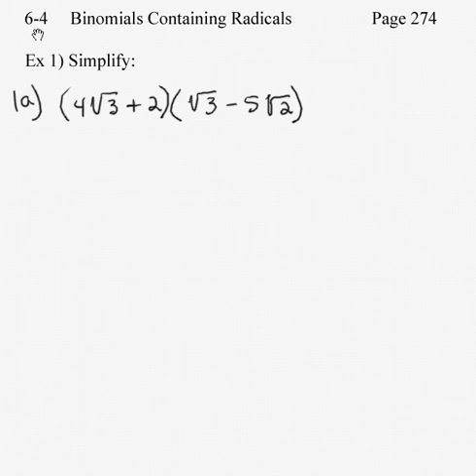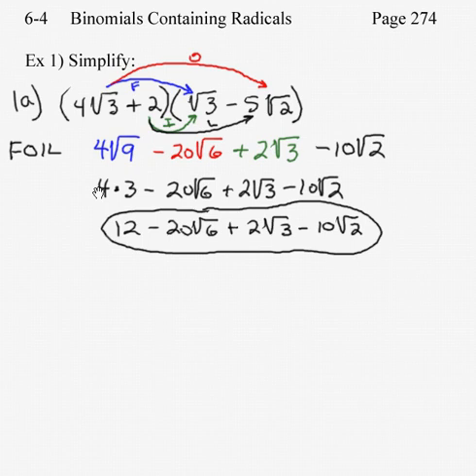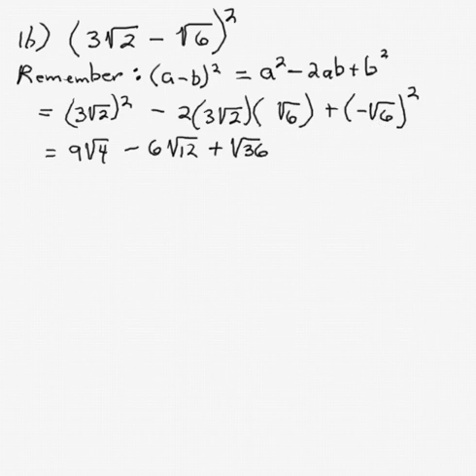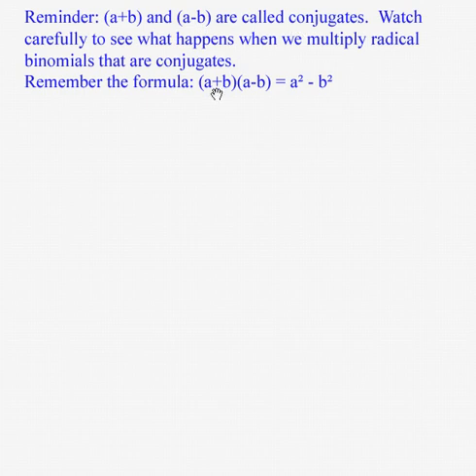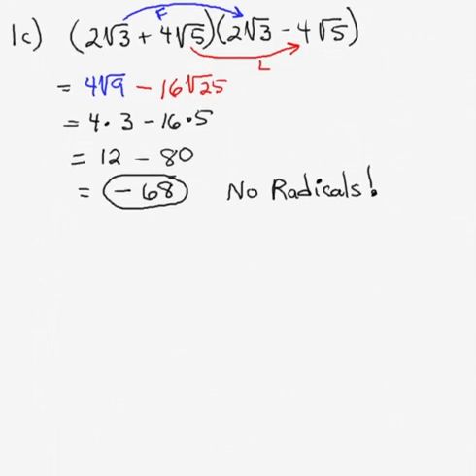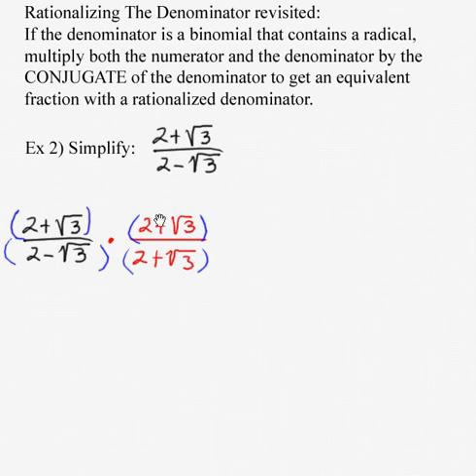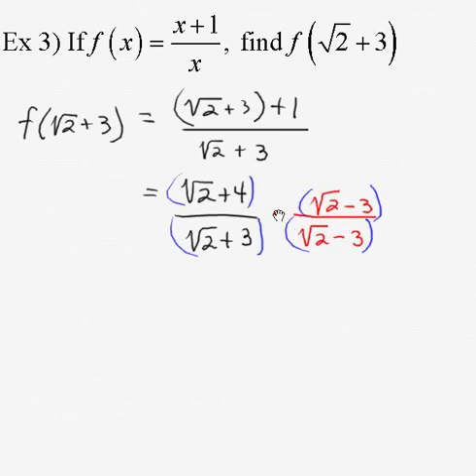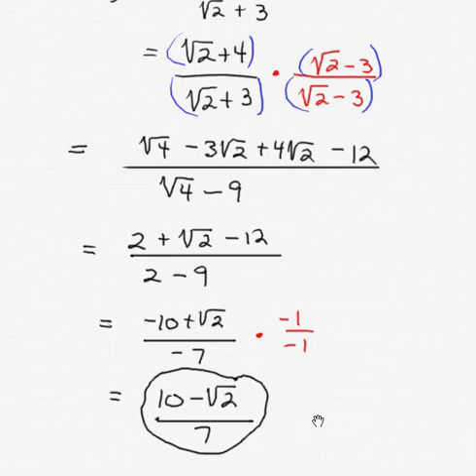Alg2_6-4.avi Binomials Containing Radicals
Binomials Containing Radicals